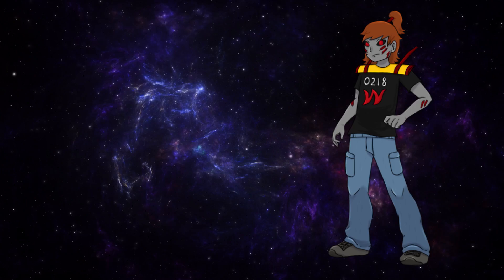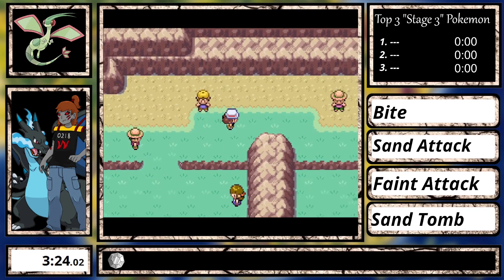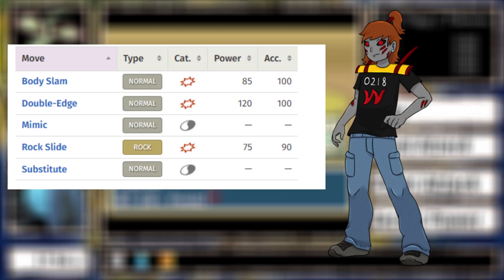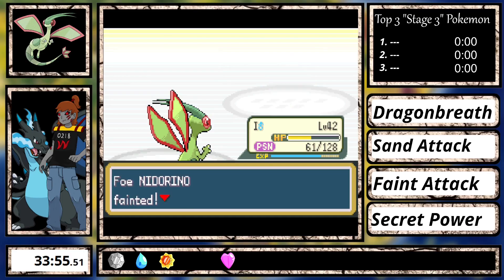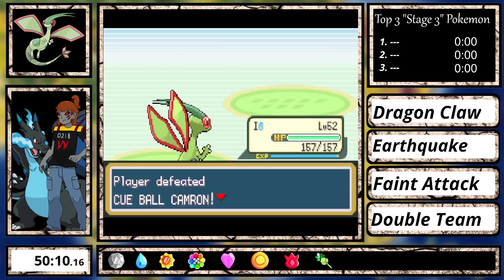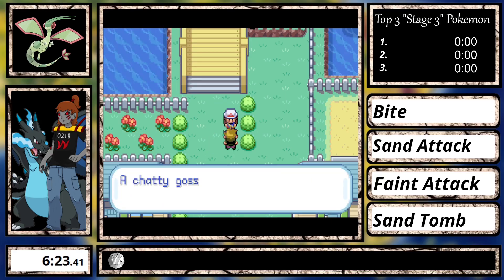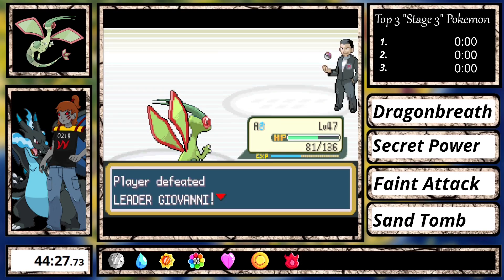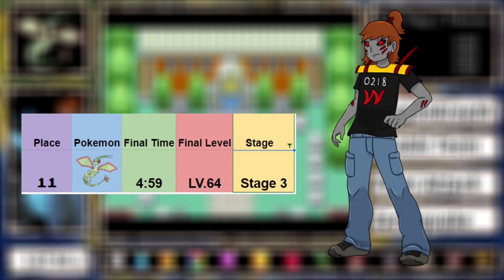How Fast Can You Speedrun Pokemon Leafgreen With Flygon?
In the 386 Speedrun Challenge, I beat Pokémon Leafgreen as fast as possible with all the Pokémon in the game and see how they compare on a leaderboards against their peers, and all Pokémon as a whole.

Rules:
1. Only Starter in Battle
2. Items allowed
3. No Glitches or Manips
4. Saving and Speedup Allowed
5. Each Pokemon gets Two Attempts for a good time.